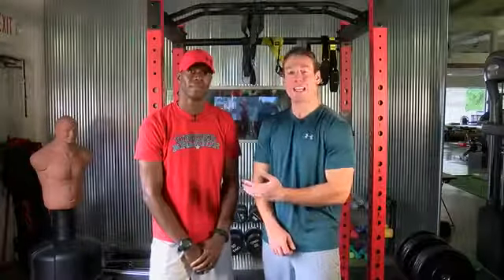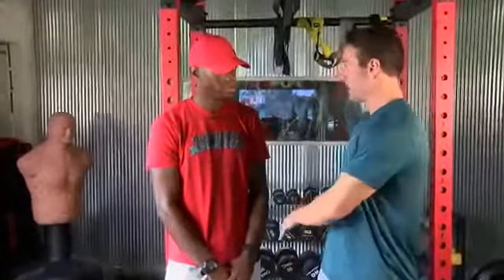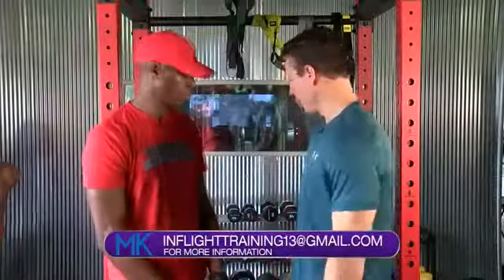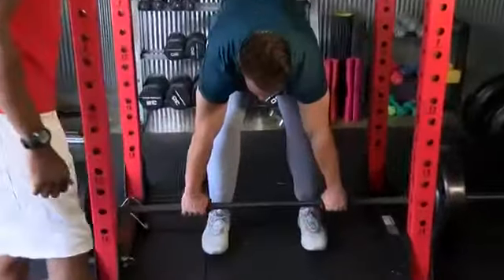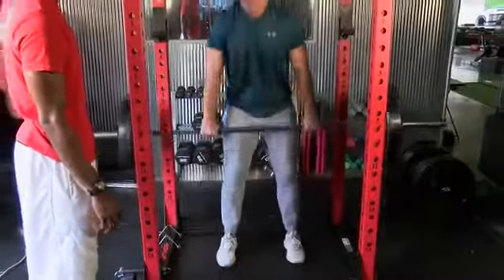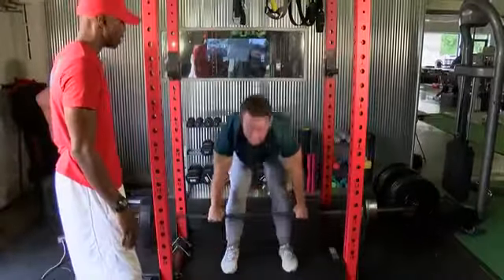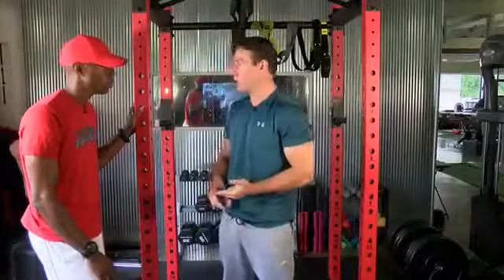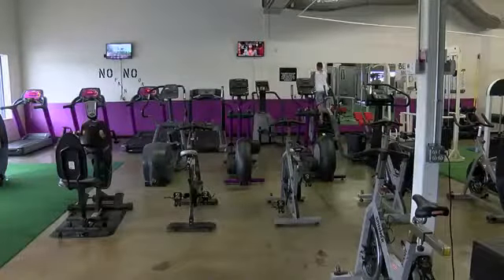David works hard at In Flight Training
When it comes to doing exercises, it’s important to make sure you are doing it right. At In Flight Training, the staff is with you every step of the way to help make that a reality. David decided to let Randy train him on some dead lift exercises and tips. Don’t forget: In Flight Training’s new location is opening Saturday, September 8.